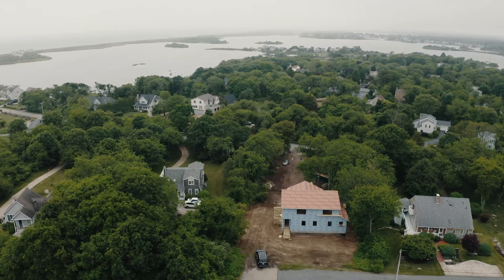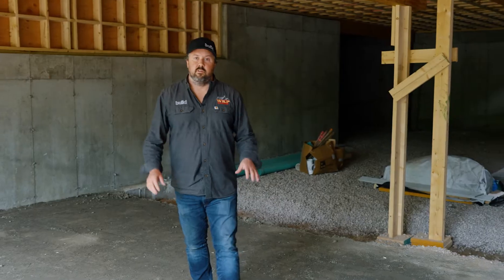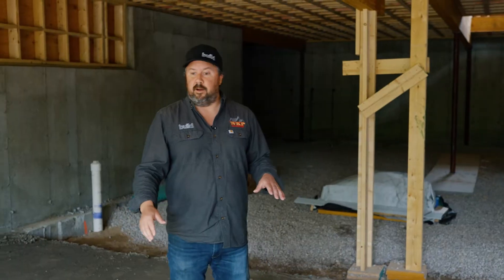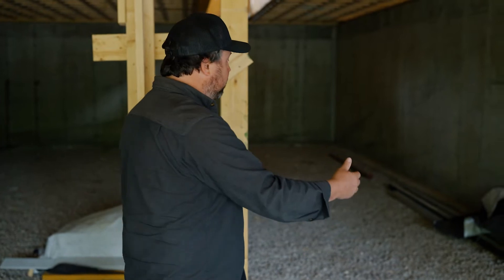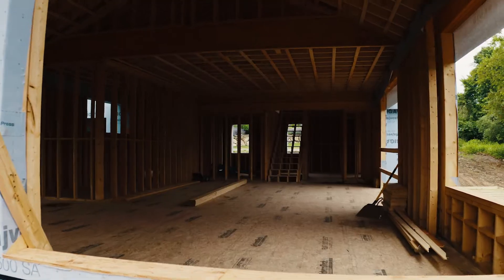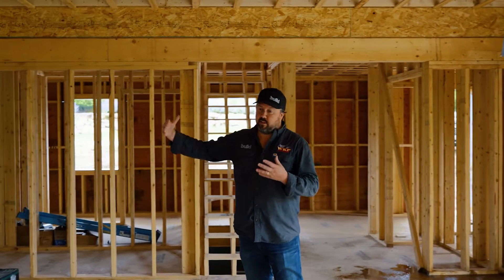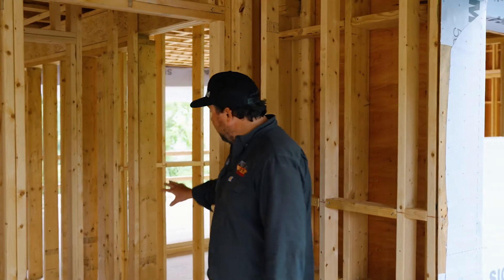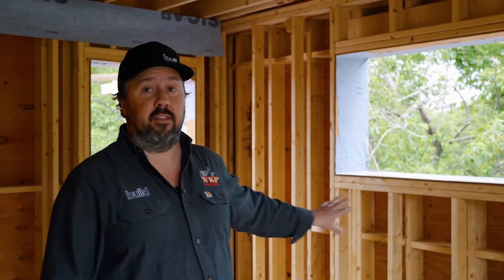Passive House Custom Home | New Project Walkthrough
Wade gives a walkthrough of the project and talks about the 5 things that describe what defines a Passive House.

Looking for a quality builder in the North East?  We have location in Newport, RI - Tiverton, RI Historic Four Corners, and Block Island, RI. We service clients from VT to the coast of New England.

WKP Builders has over 30 years of building experience and has become one of the most sought after construction firms in Rhode Island and the Southern New England region. Most notably, the firm is recognized for it’s distinctive craftsmanship and applied building science principles. WKP Builders builds high-end, high-performance custom homes and  renovations of all sizes.
WKP Builders provides construction services for discerning clients who are seeking a thoughtful approach to homebuilding, one that incorporates the highest level of craftsmanship, attention to detail and transparency.
At the helm of the firm is Founder and Principal Wade Paquin, who has a hands-on approach to his work and team. Impressively, he is one of four original contributors selected nationwide to join The Build Show Network. Wade has devoted his career to fostering and sharing his industry knowledge.